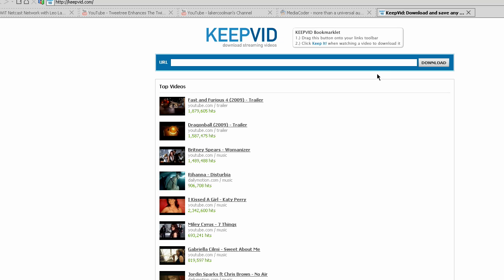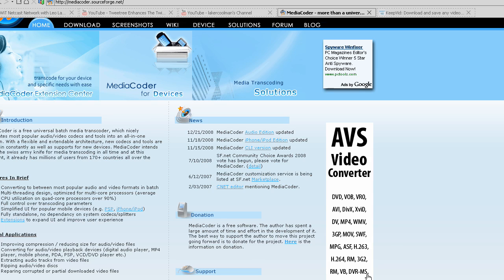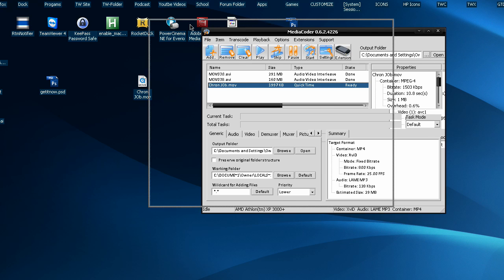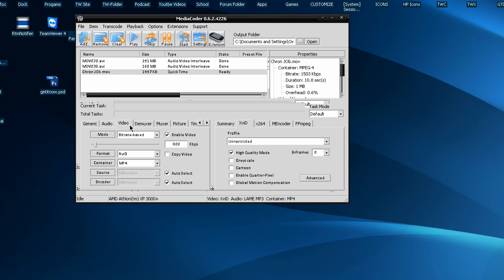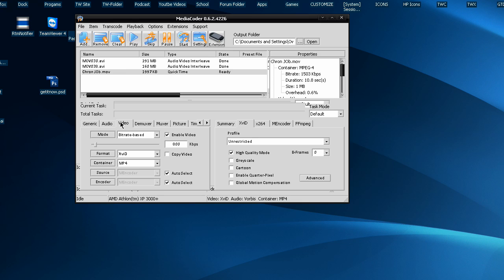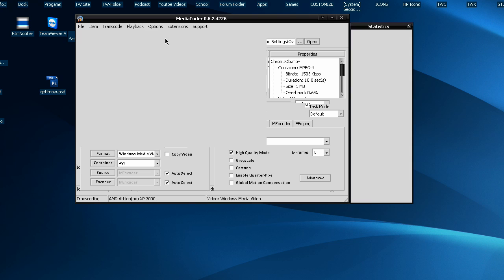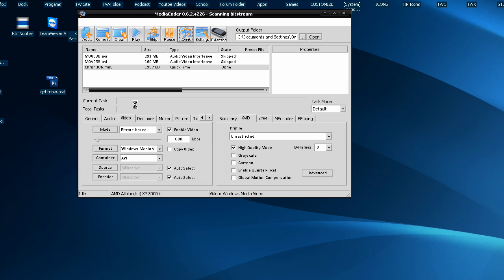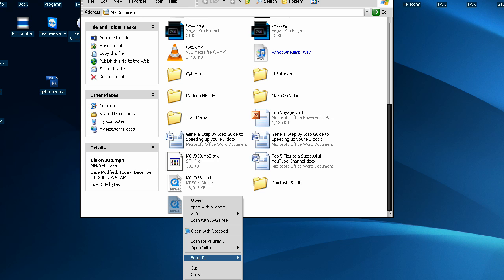(ZDKNapp) Mediacoder -How to convert |Seperate| Video/Audio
All content going forward will be uploaded there so don't miss out. This tutorial requested by ZDKNAPP

Was on how to " Get just the video excluding the audio"